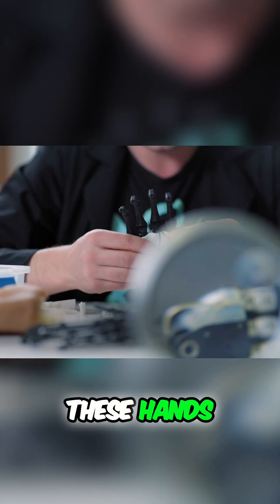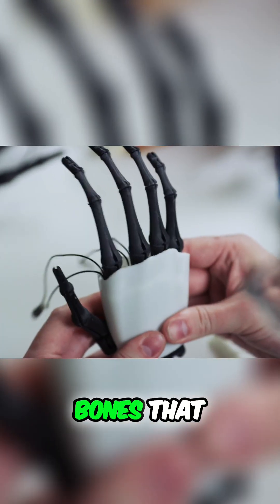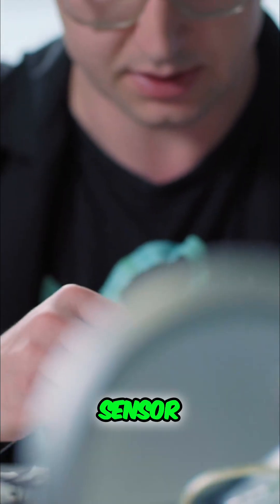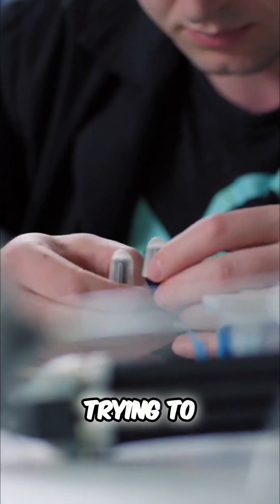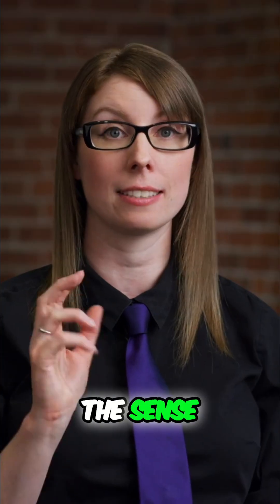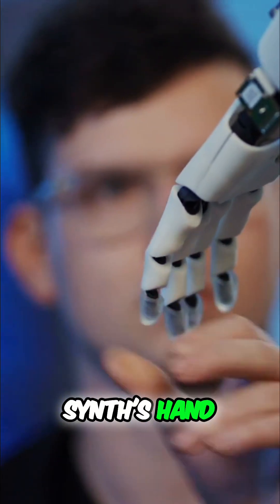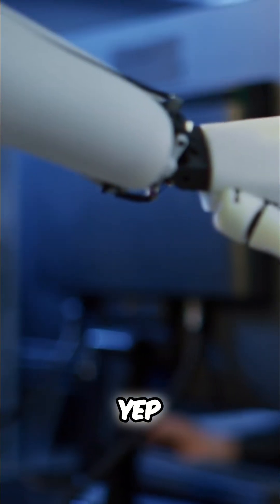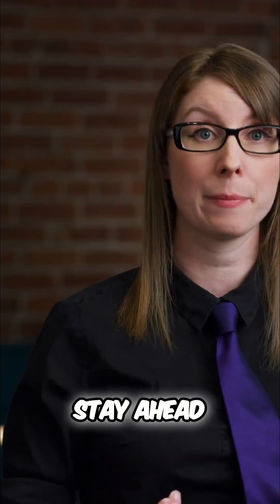🤖 Humans vs Machines: Who Masters the Art of Touch?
Scientists are pushing robotics to the next level — building synthetic hands with bones, muscles, and a sense of touch. Can machines ever truly feel like us?